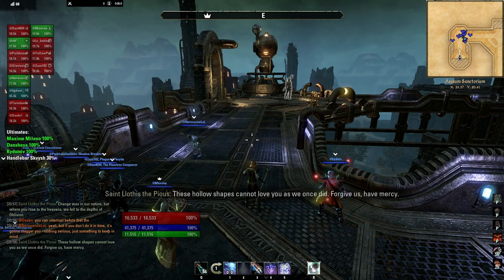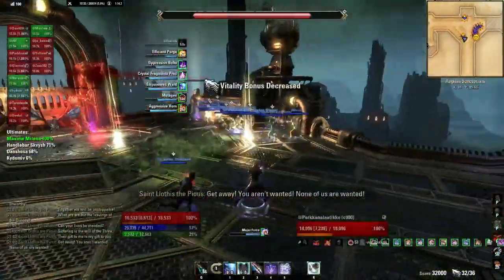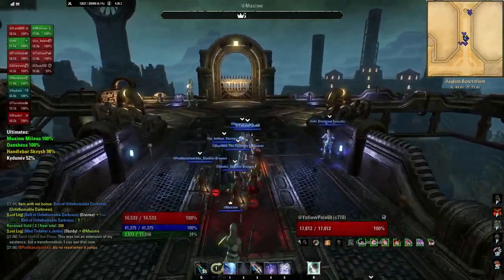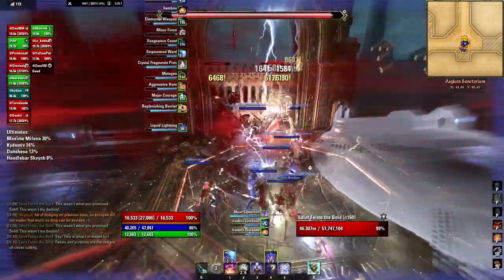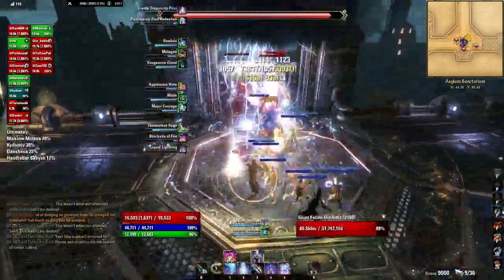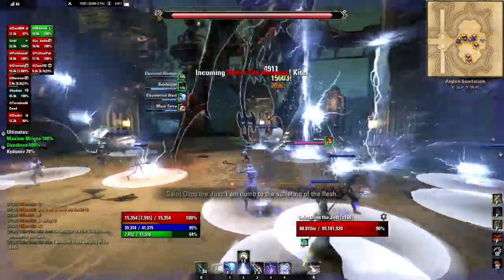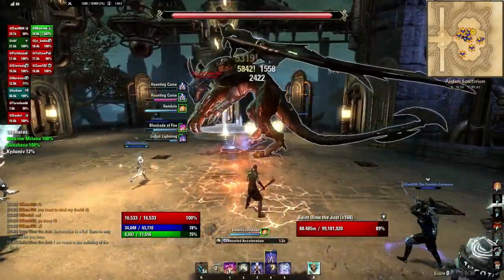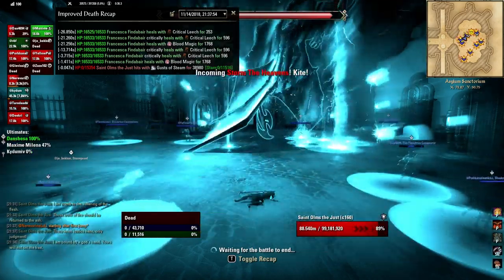ESO Guild Event - 2018-11-14 // Veteran Asylum Sanctorium (+0, Core-1)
Lodge is recruiting!